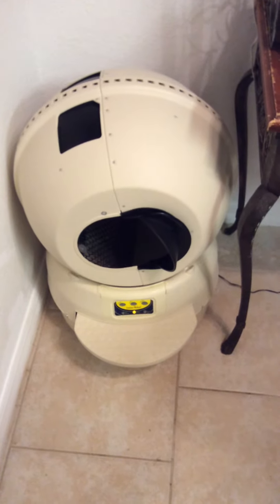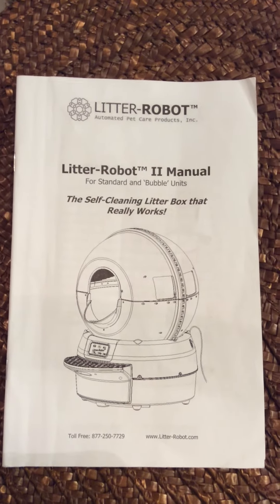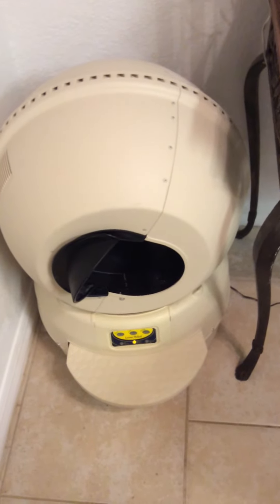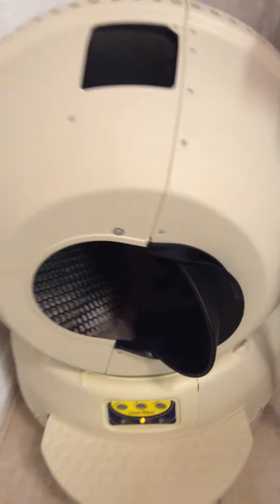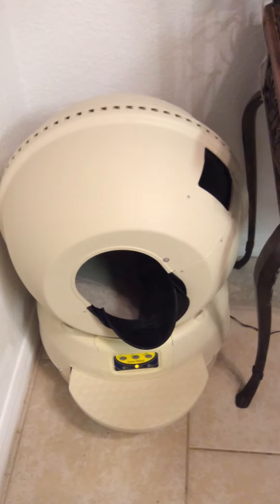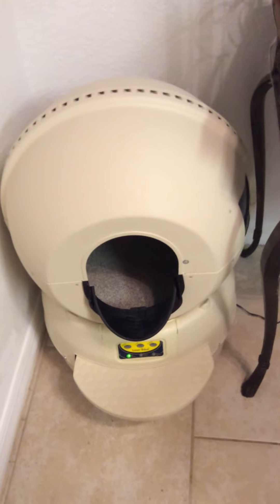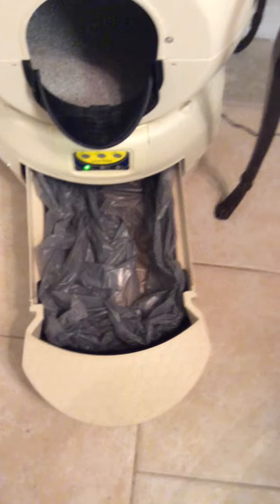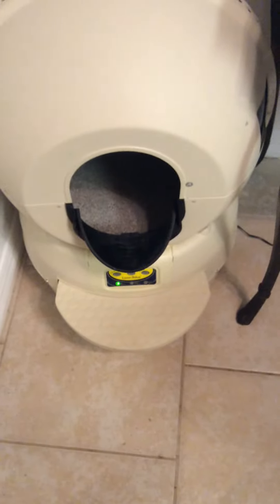February 26, 2015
Automatic cat litter box